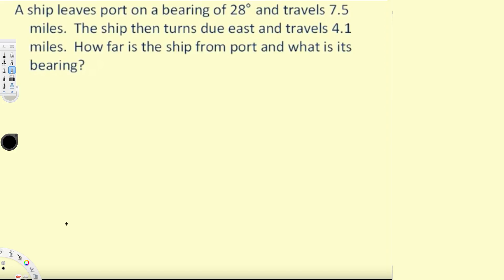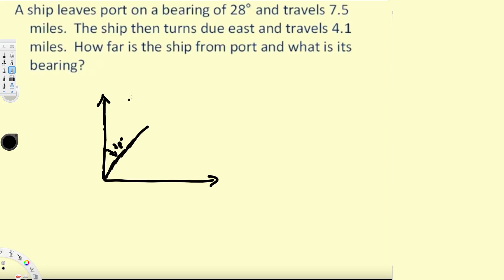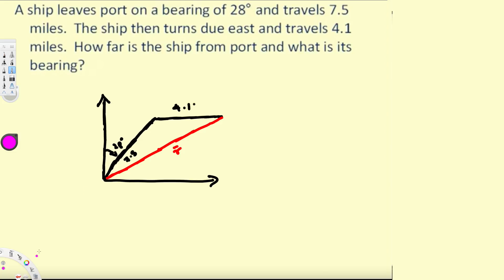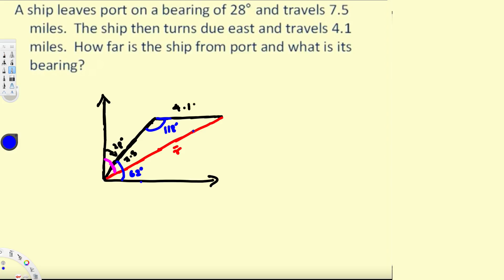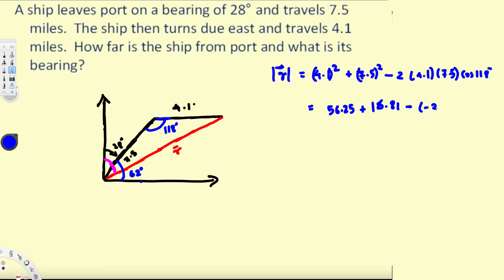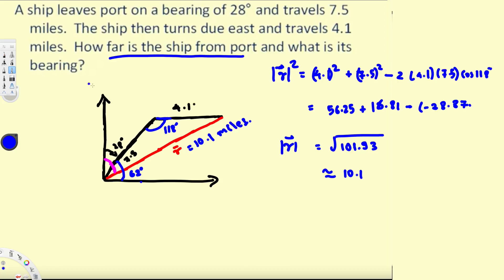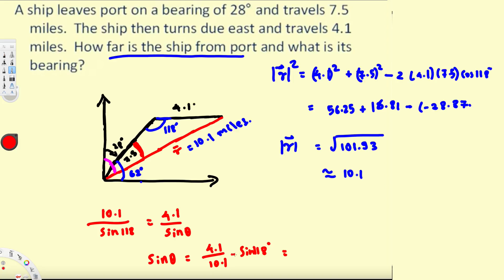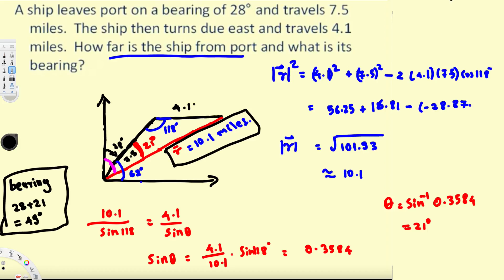Vector Applications : Vector Calculus #5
This video explains basic application problems involving vectors.